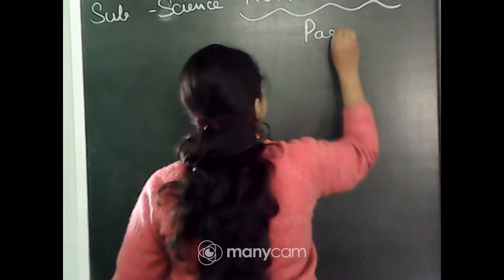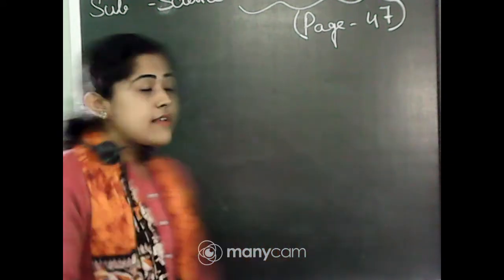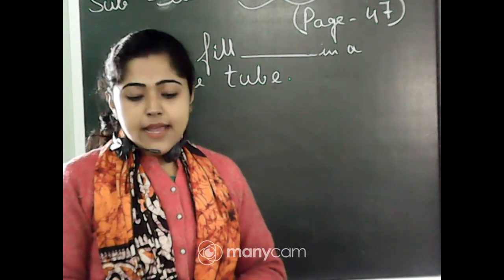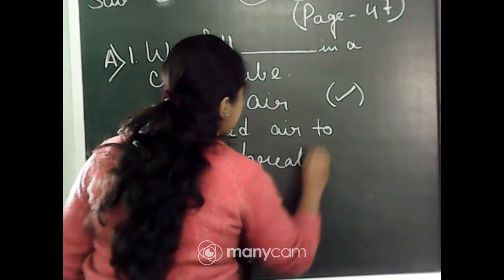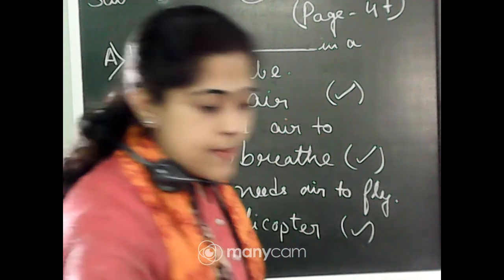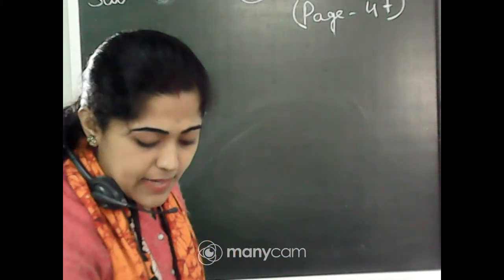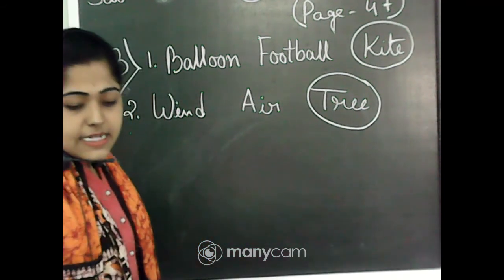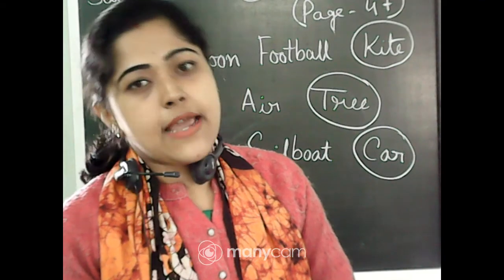CLASS : I SUBJECT : SCIENCE OFFLINE)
CLASS : I
SUBJECT : SCIENCE
TOPIC : AIR AROUND US
TEACHER : ARJITA ROY HAZRA